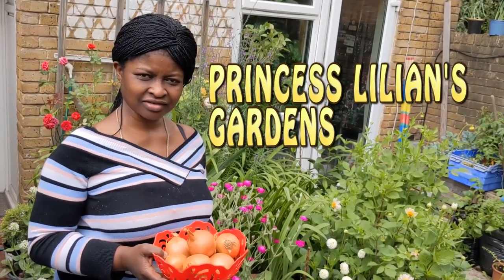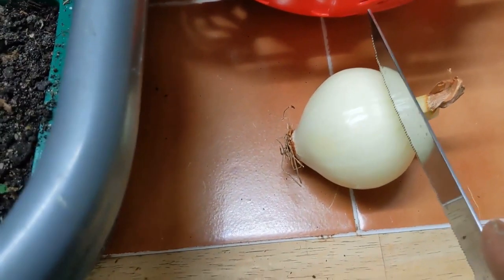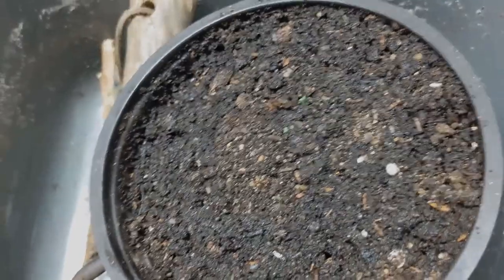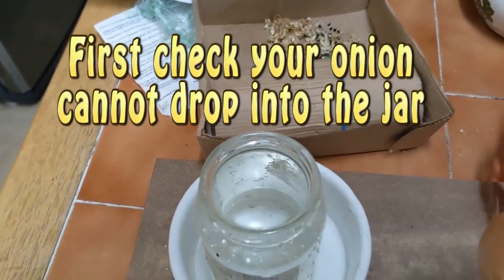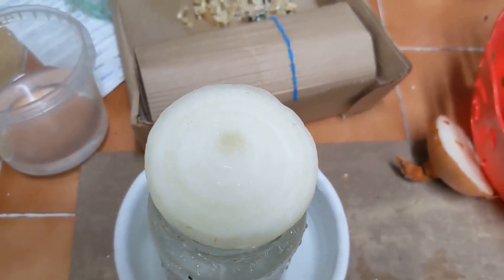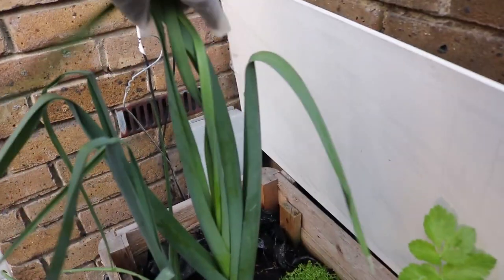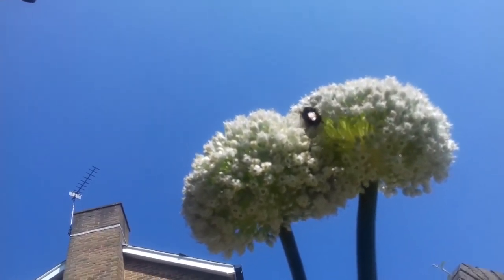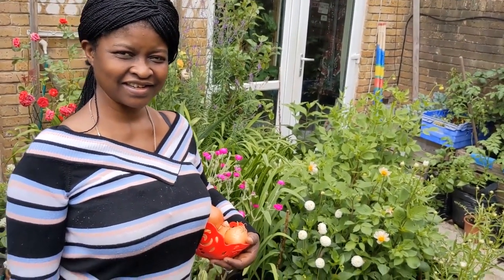GROW HUNDREDS OF ONIONS FROM ONE ONION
In this video I show how to grow hundreds of onions without having seeds. By using the onion which is what we popularly used when growing in the home garden I decided to allow the onion the time to flower and seed. Oh my it was one of my best gardening decisions. I produced hundreds of onion seeds. I could now start harvesting onion greens, tender onions and at the end I still had a big harvest of large onions. Watch this video and if you're discouraged because of time. when did 2021 start? Like yesterday . NOW IT'S JULY!!! HAPPY NEW MONTH.. .